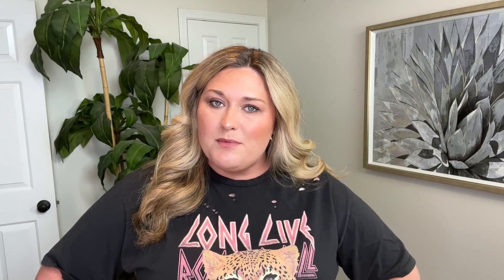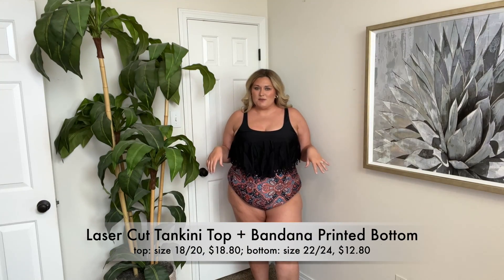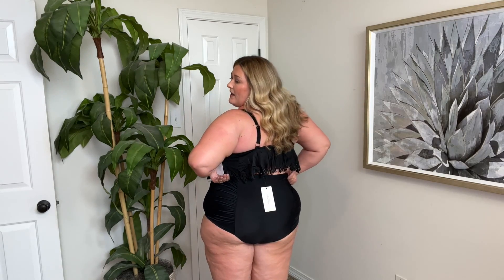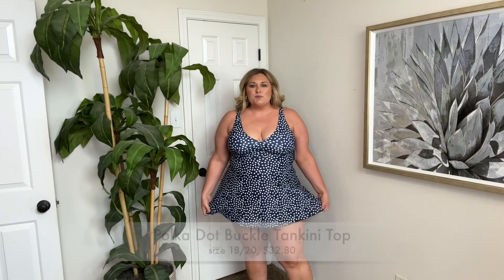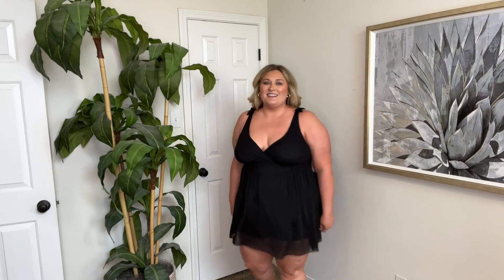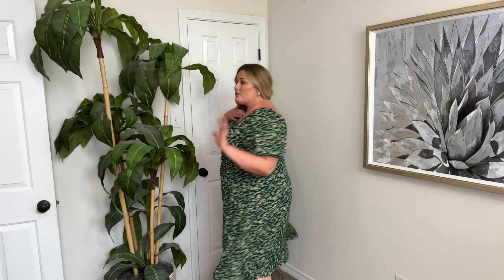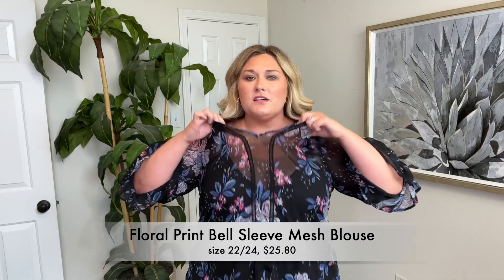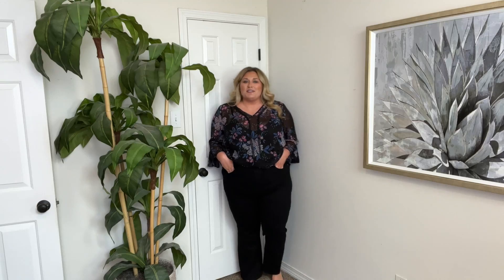BLOOMCHIC SWIMSUITS + SPRING LOOKS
Hey y’all! I hope y’all are ready for swimsuits and spring looks.

$5 OFF $39+ with CODE: LOVE5
$10 OFF $69+ with CODE: LOVE10
$20 OFF $129+ with CODE: LOVE20

My measurements…
Bra/cup: 40DD
Bust: 50.5 inches
Waist: 43.75 inches
Hips: 54.5 inches
Height: 5’8”
Tops: 2X/3X (sometimes XXL)
Bottoms: 20W